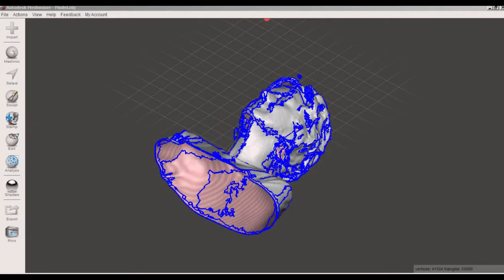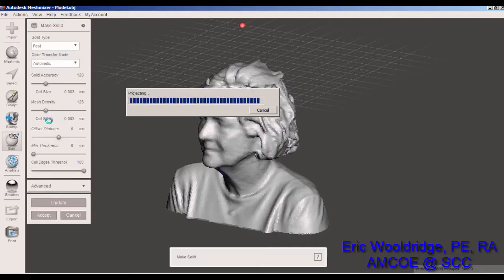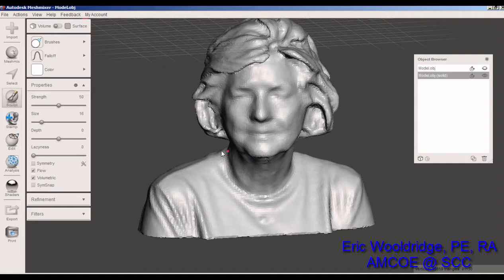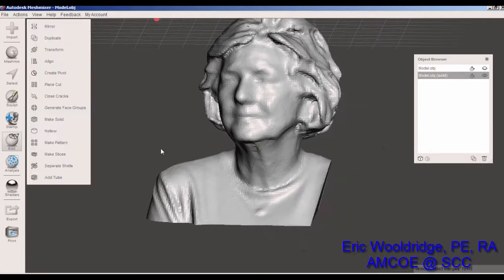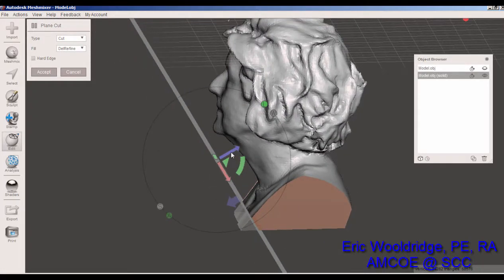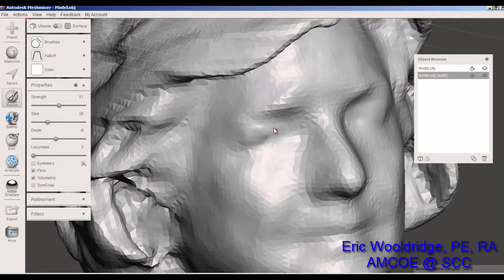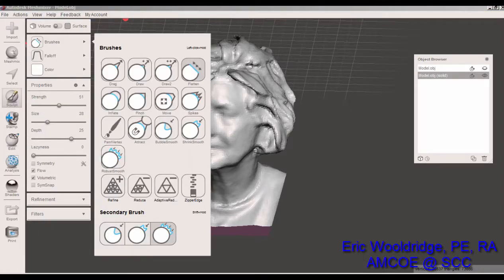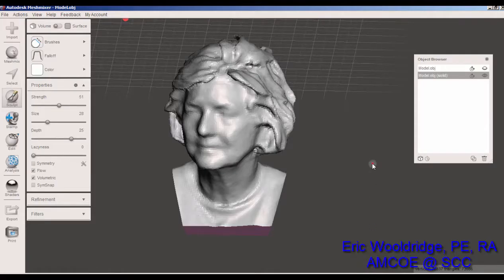0125D - The Additive Guru, using Meshmixer to edit 3D selfie scans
Eric Wooldridge of TAG, demonstrates the post processing of 3D selfie scans for 3D printing using Autodesk Meshmixer.